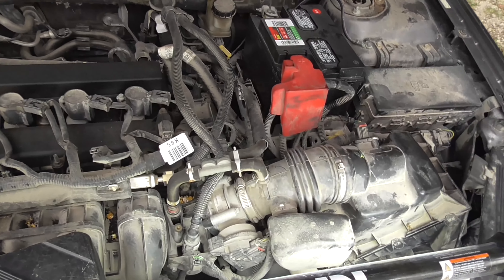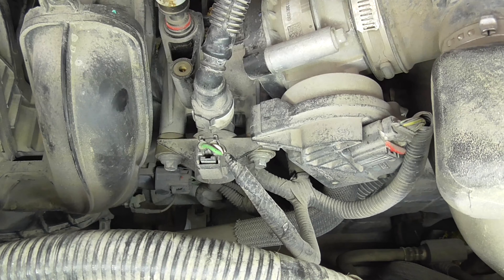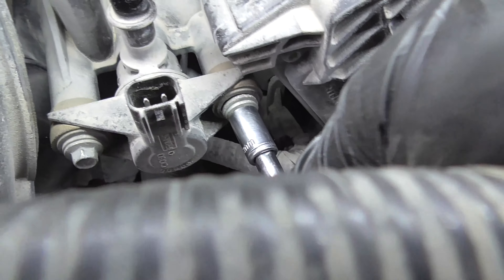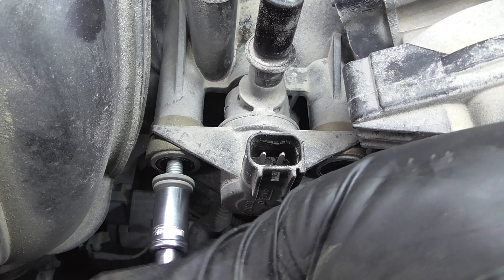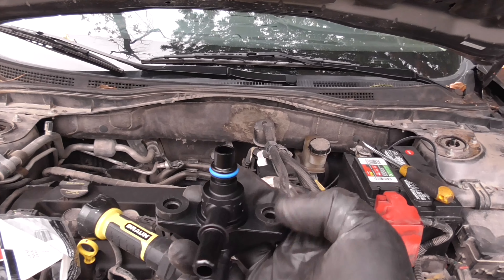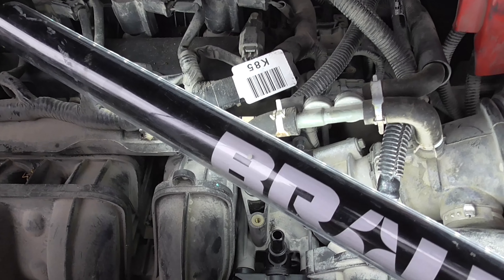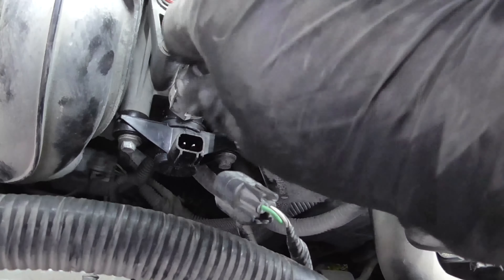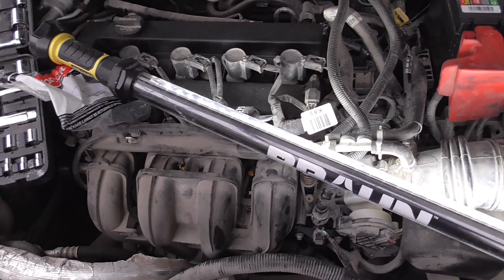Vapor Canister Purge Valve / Solenoid Replacement on a 2010 Mercury Milan 4cyl 2.5L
Replacing the Vapor Canister Purge Valve / Solenoid on a 2010 Mercury Milan.

Part on Amazon

Part on eBay